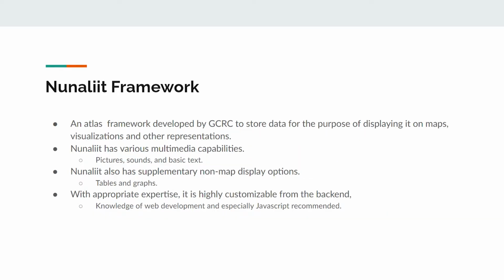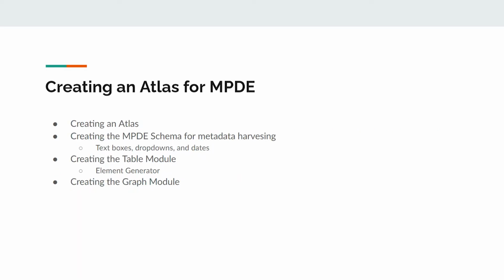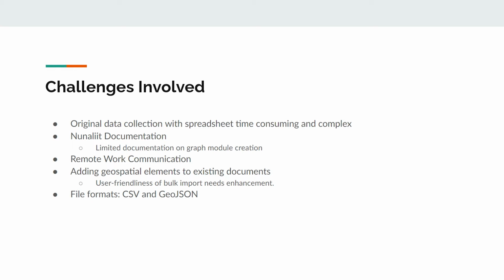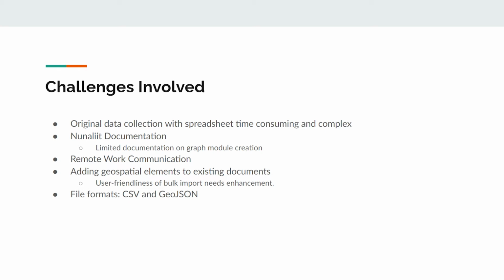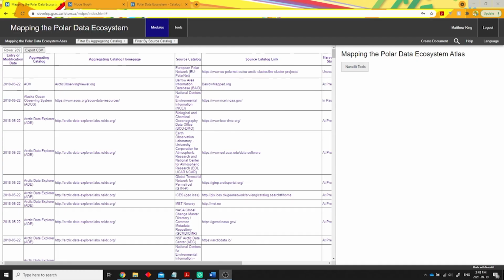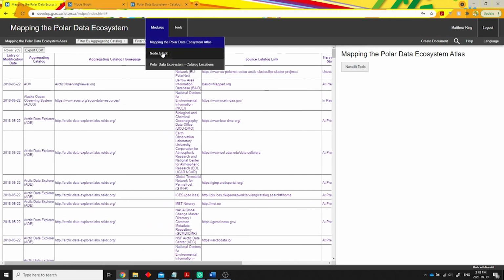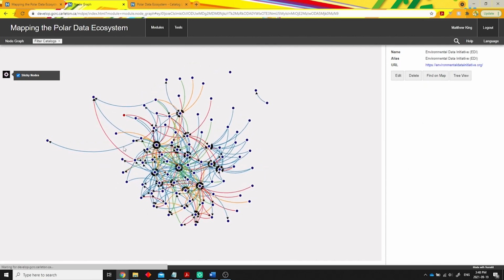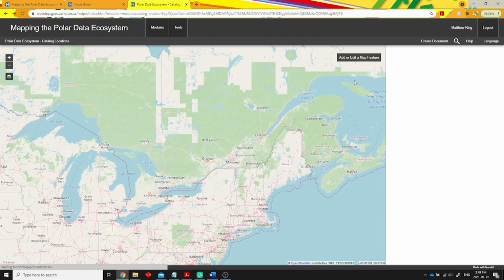Using the Nunaliit Atlas Framework for Mapping the Polar Data Ecosystem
Presenting author: Matthew M. King
Additional authors: Brendan Billingsley, Pip Bircher, Ruth Duerr, Peter L. Pulsifer

Abstract: The Mapping the Polar Data Ecosystem (MPDE) project aims to better document and understand the polar components of the global information ecosystem in order to target gaps in information resources. Its purpose is also to guide the ongoing development of the increasingly interconnected global information system in support of governance, research, livelihoods and myriad other applications. Under the guidance of the Polar Data Discovery Enhancement Research (POLDER) Working Group and related bodies, the Geomatics and Cartographic Research Centre at Carleton University has used the Nunaliit software framework to develop documentation tools for the MPDE project.

 Nunaliit is used to display and collect data in a customizable multimedia atlas and visualization application. The primary focus of this atlas iteration was to compile existing data and provide tools for further documenting polar data catalogs into the MPDE atlas, as well as to link the activity and relationships between and among catalogs.

 The Nunaliit MPDE atlas uses schemas, which act as templates for the data documents in the atlas, and modules, which dictate how the atlas narrative and visualizations are displayed. A schema for the documenting catalogs was created, based on the columns from tabular data from an existing survey. A custom module was also built to display the data in a table form, alongside a map module, which provides an alternate spatial view of the data.

 We discuss the interoperability challenges resolved when building the MPDE atlas (e.g. importing and reformatting tabular data, geocoding etc.). The presentation concludes with an overview of next steps, including the development of a network visualization graph and publication of Linked Open Data.